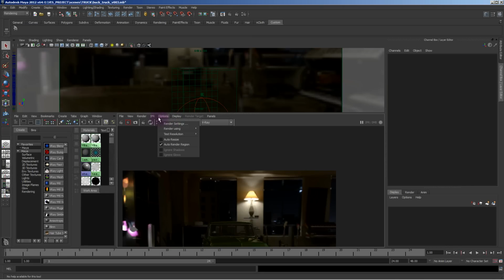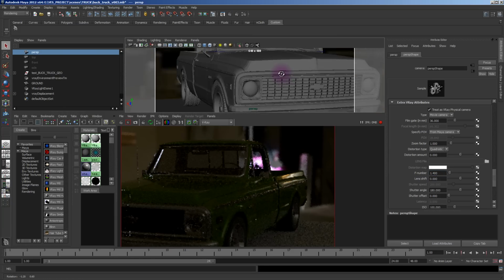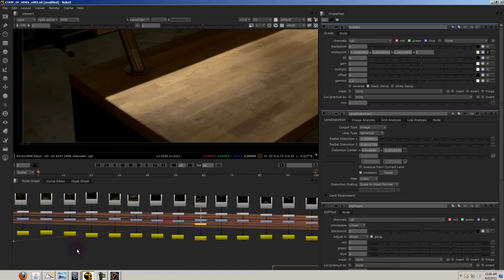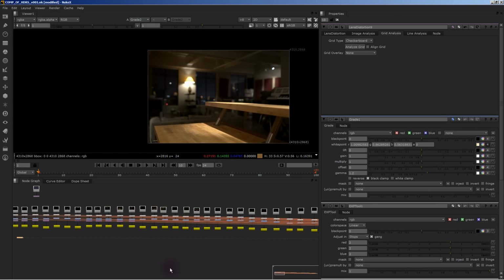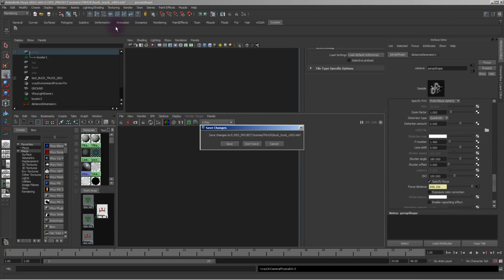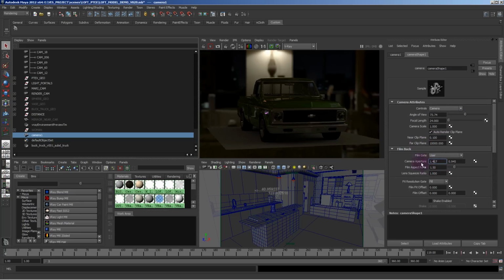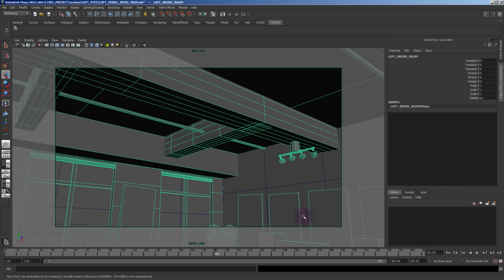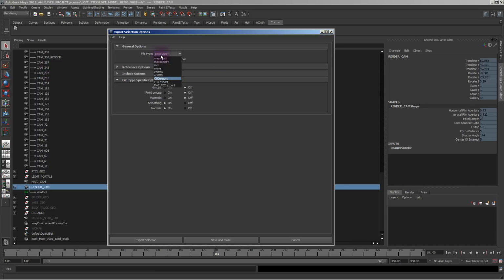Mari 1.3 | HDR Ptex: Intro (Part 1)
Scott Metzger, VFX Artist from Method Studios outlines his tutorials on ptex in Mari 1.3.